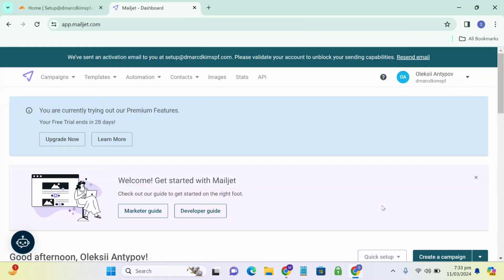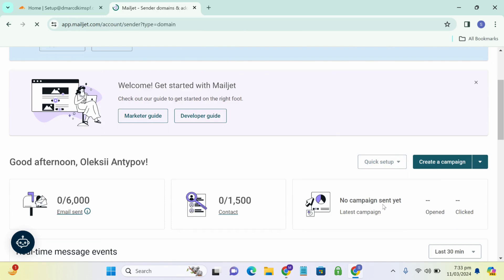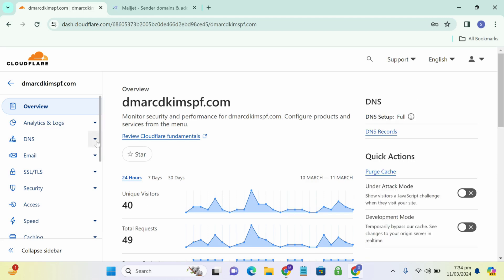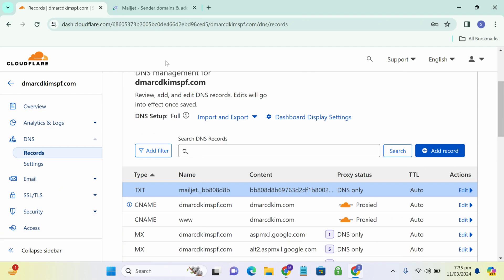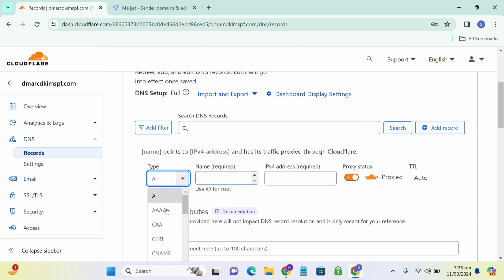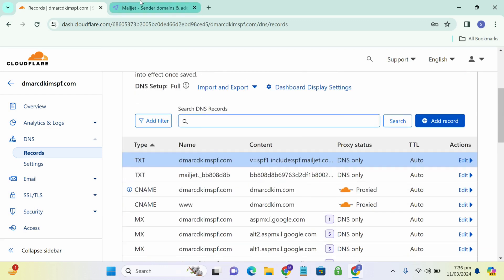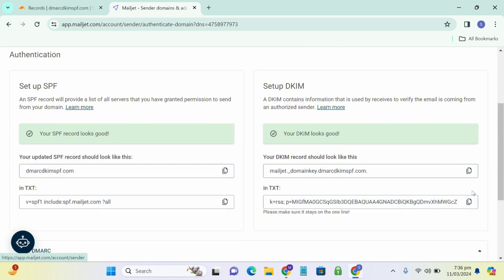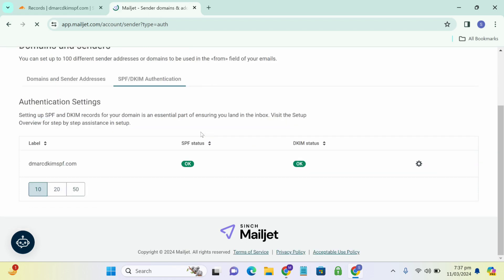Configure Mailjet DMARC, DKIM and SPF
Here are the steps you can take to meet the recent email requirement of including SPF, DKIM, and DMARC records to prepare your Mailjet email marketing for bulk sending. Without these measures, your emails could face the potential of being blocked or flagged as spam.